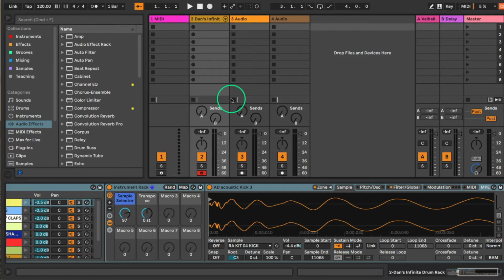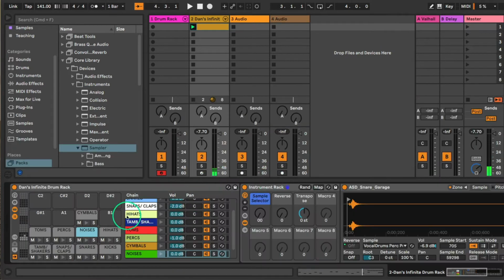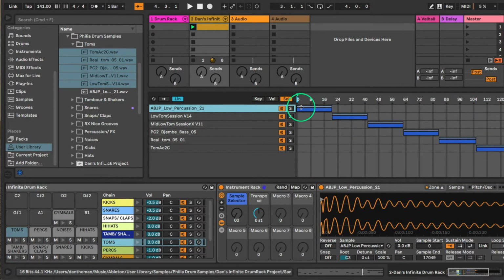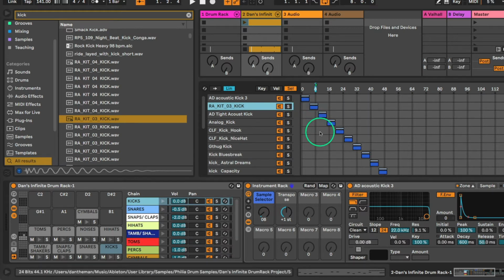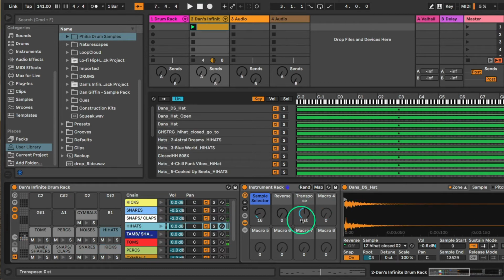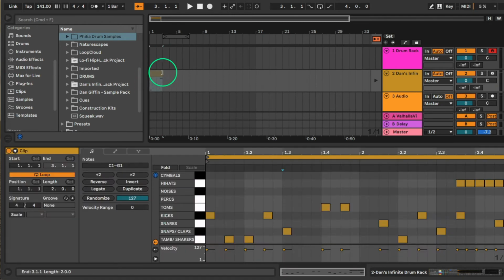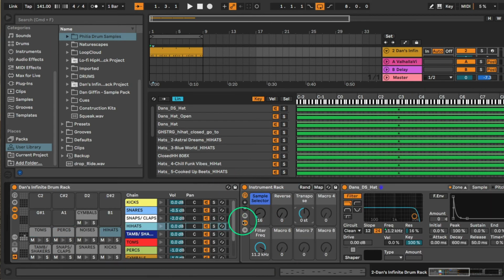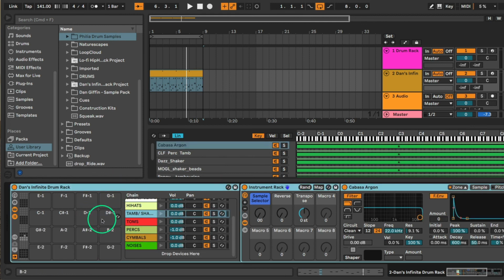Produce Drums Faster in Ableton Live - Infinite Drum Rack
Dan Giffin shares how to make beats faster in Ableton's Drum Rack using his new Infinite Drum Rack. Download it for free at:

** Shout out to Ill Gates for being the genius behind this infinite drum rack idea:

Join Dan's membership site and access all downloads, Ableton Live courses, webinars and more to grow brain cells: